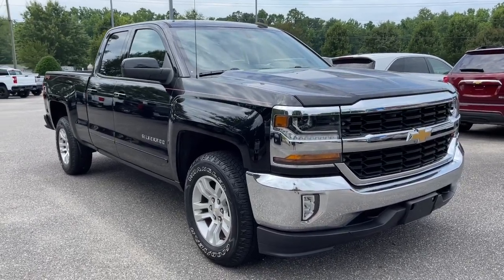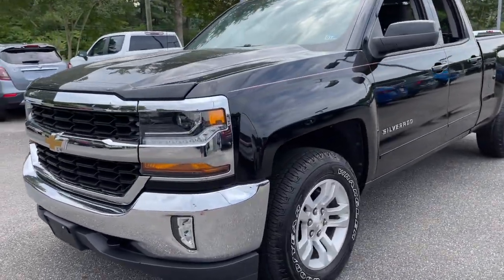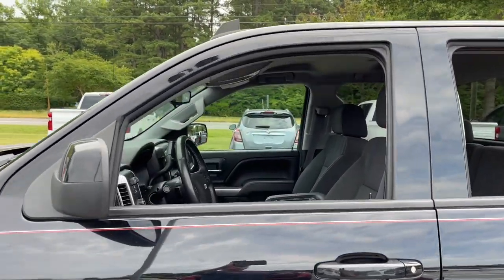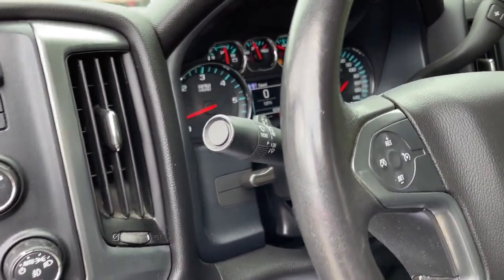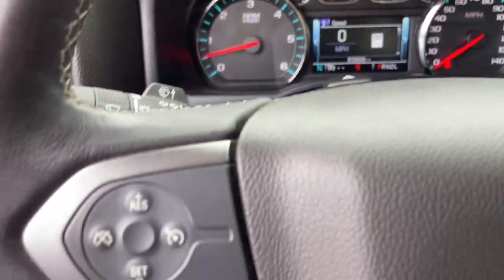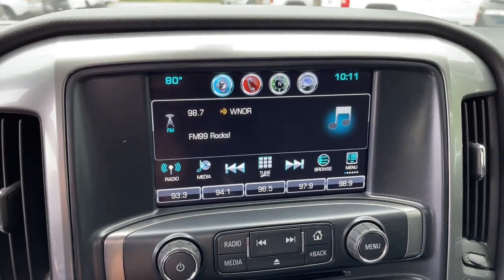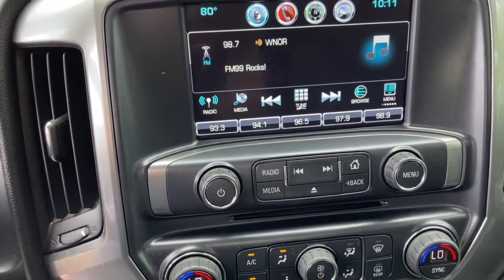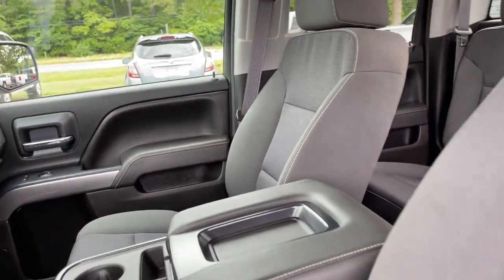2017 Chevrolet Silverado 1500 Gloucester, Mathews, Kilmarnock, York County, Williamsburg VA T5383B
Black Used 2017 Chevrolet Silverado 1500 available in Gloucester, Virginia at Ken Houtz Chevrolet Buick. Servicing the Mathews, Kilmarnock, York County, Williamsburg, VA area.
2017 Chevrolet Silverado 1500 LT - Stock#: T5383B - VIN#: 1GCVKREC7HZ139959

6404 George Washington Memorial Highway

LT trim. ONLY 63,969 Miles! EPA 22 MPG Hwy/16 MPG City! Navigation, Onboard Communications System, CD Player, Satellite Radio, Back-Up Camera, 4x4, Trailer Hitch, WHEELS, 18 X 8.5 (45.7 CM X 21.6 CM) BRIGHT-MACHINED ALUMINUM brbrOPTION PACKAGESbrALL STAR EDITION for Crew Cab and Double Cab, includes (AG1) driver 10-way power seat adjuster with (AZ3) bench seat only, (CJ2) dual-zone climate control, (BTV) Remote Vehicle Starter system, (C49) rear-window defogger and (KI4) 110-volt power outlet (Includes (Z82) Trailering Package, (G80) locking differential and (T3U) LED front fog lamps. (N37) manual tilt and telescopic steering column included with (L83) 5.3L EcoTec3 V8 engine.), ENGINE, 5.3L ECOTEC3 V8 WITH ACTIVE FUEL MANAGEMENT, DIRECT INJECTION AND VARIABLE VALVE TIMING includes aluminum block construction (355 hp [265 kW] @ 5600 rpm, 383 lb-ft of torque [518 Nm] @ 4100 rpm; more than 300 lb-ft of torque from 2000 to 5600 rpm), TRAILERING PACKAGE includes trailer hitch, 7-pin and 4-pin connectors Includes (G80) locking rear differential. AUDIO SYSTEM, CHEVROLET MYLINK RADIO WITH NAVIGATION AND 8 DIAGONAL COLOR TOUCH-SCREEN, AM/FM STEREO with seek-and-scan and digital clock, includes Bluetooth streaming audio for music and select phones; USB ports; auxiliary jack; voice-activated technology for radio and phone; and Shop with the ability to browse, select and install apps to your vehicle. Apps include Pandora, iHeartRadio, The Weather Channel and more. WHEELS, 18 X 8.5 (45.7 CM X 21.6 CM) BRIGHT-MACHINED ALUMINUM, SEATS brbrWHO WE AREbrOur unmatched service and diverse Buick, Chevrolet inventory have set us apart as the preferred dealer in Gloucester. Visit us today to discover why we have the best reputation in the Gloucester area. brbrHorsepower calculations based on trim engine configuration. Fuel economy calculations based on original manufacturer data for trim engine configuration. Please confirm the accuracy of the included equipment by calling us prior to purchase. br
Preferred Equipment Group 1LT,3.42 Rear Axle Ratio,3.42 Rear Axle Ratio w/5.3L V8 engine,Heavy-Duty Rear Locking Differential,Wheels: 17 x 8 Bright Machined Aluminum,Wheels: 18 x 8.5 Bright-Machined Aluminum,Wheel Locks (Set of 4) (LPO),40/20/40 Front Split Bench Seat,Cloth Seat Trim,10-Way Power Driver's Seat Adjuster,Heavy Duty Suspension,Radio: AM/FM 8 Diagonal Color Touch Screen,Radio: AM/FM 8 Diagonal Clr Touch Nav,SiriusXM Satellite Radio,Electric Rear-Window Defogger,Color-Keyed Carpeting w/Rubberized Vinyl Floor Mats,OnStar 3 Months Guidance Plan,Rear Vision Camera,Front & Rear All-Weather Floor Mats,Rear Under-Seat Composite Storage Bin (LPO),All Star Edition,Front License Plate Kit,LED Cargo Box Lighting,Trailering Package,Integrated Trailer Brake Controller,Remote Vehicle Starter System,110-Volt AC Power Outlet,Manual Tilt/Telescoping Steering Column,Thin Profile LED Fog Lamps,Deep-Tinted Glass,4WD Active Transfer Case,Power Windows w/Driver Express Up,Rear 60/40 Folding Bench Seat (Folds Up),Remote Locking Tailgate,Remote Keyless Entry,Rear Wheelhouse Liners,Body Color Bodyside Moldings,Bluetooth For Phone,Dual-Zone Automatic Climate Control,Body-Color Door Handles,Driver & Front Passenger Illuminated Vanity Mirrors,Body-Color Power Adjustable Heated Outside Mirrors,Body-Color Mirror Caps,150 Amp Alternator,Auxiliary External Transmission Oil Cooler,Manual Tilt Wheel Steering Column,Leather Wrapped Steering Wheel w/Cruise Controls,EZ Lift & Lower Tailgate,Single Slot CD/MP3 Player,HD Radio,4.2 Diagonal Color Display Driver Info Center,Steering Wheel Audio Controls,6 Speaker Audio System,Theft Deterrent System (Unauthorized Entry),Chrome Grille Surround,Front Chrome Bumper,Rear Chrome Bumper,OnStar w/4G LTE,Exterior Parking Camera Rear,4-Wheel Disc Brakes,Air Conditioning,Electronic Stability Control,ABS brakes,Alloy wheels,Bodyside moldings,Brake assist,Bumpers: chrome,CD player,Delay-off headlights,Driver door bin,Driver vanity mirror,Dual front impact airbags,Dual front side impact airbags,Emergency communication system,Front anti-roll bar,Front reading lights,Front wheel independent suspension,Fully automatic headlights,Heated door mirrors,Illuminated entry,Low tire pressure warning,MP3 decoder,Occupant sensing airbag,Overhead airbag,Overhead console,Panic alarm,Passenger door bin,Passenger vanity mirror,Power door mirrors,Pow